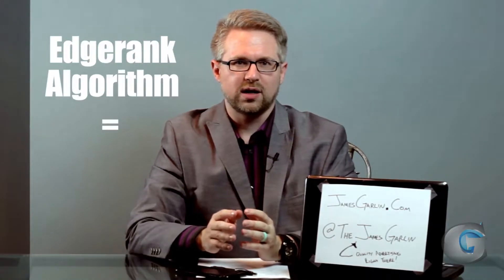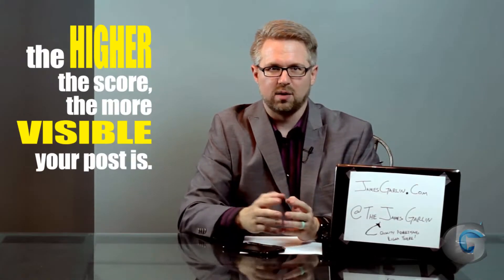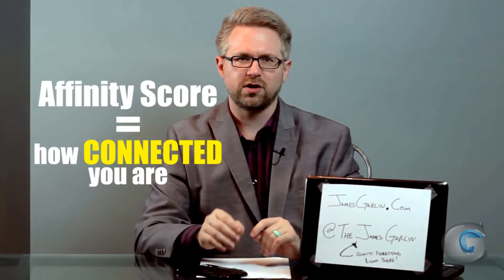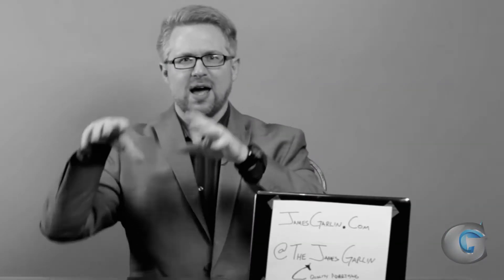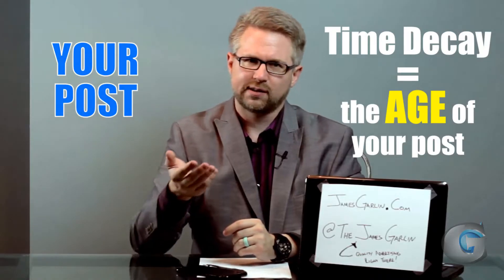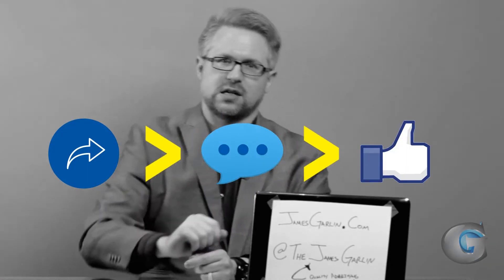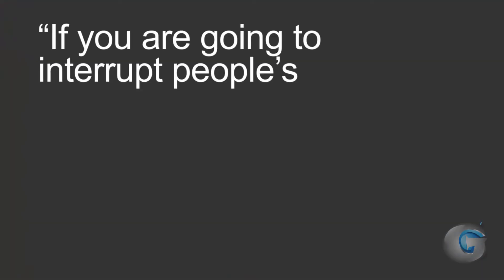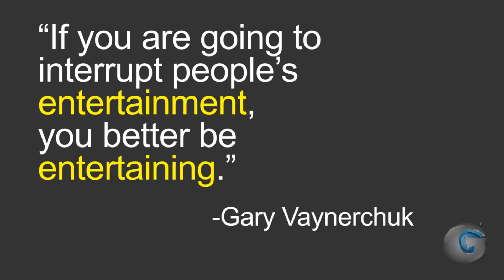Oversimplifying Edgerank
This video was made specifically for followers of Ronei Harden's (@RoneiHarden) daily "Coffee Talk" Periscope broadcast.

Have you heard of Edgrerank? Or, this mythological creature called Facebook's Algorithm? Well, it's not as scary as it sounds. If I can figure it out (I'm a bit of a dunce), you can too!

I, like so many of you, are tired of people selling their technical "expertise" by trying to confuse people into purchasing their services by spouting off a bunch of nonsensical mumbo-jumbo. That's why I make videos like this: To simplify and educate people before they are coerced into purchasing something they don't understand.

**ALSO FOLLOW**

***CREDITS***